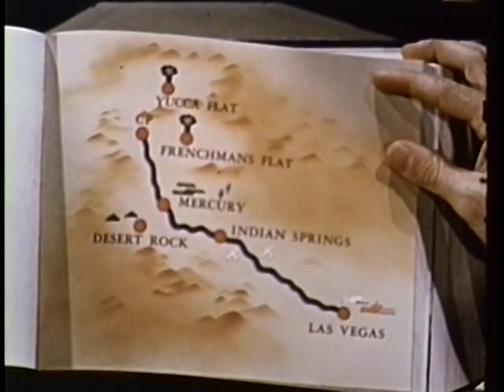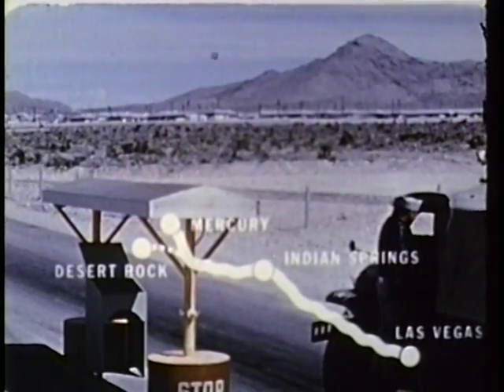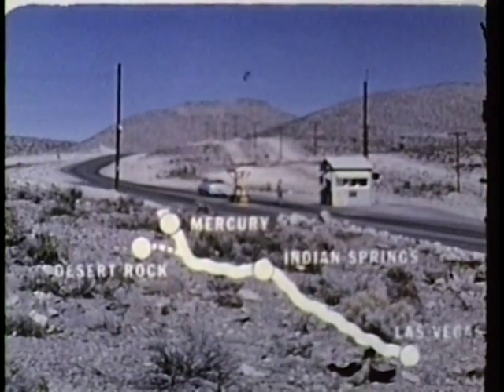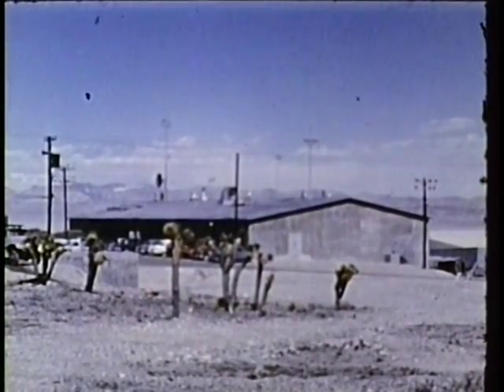Nuclear Test Film - Operation Upshot-Knothole (1953)